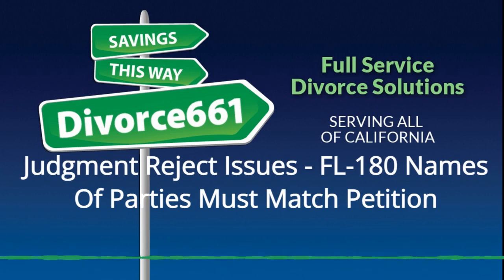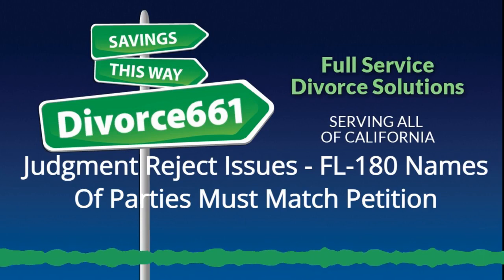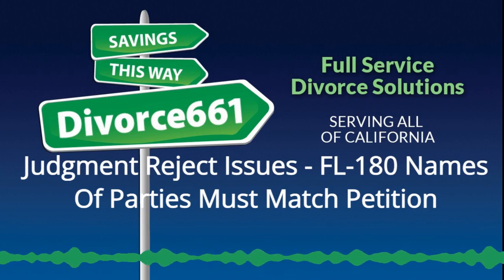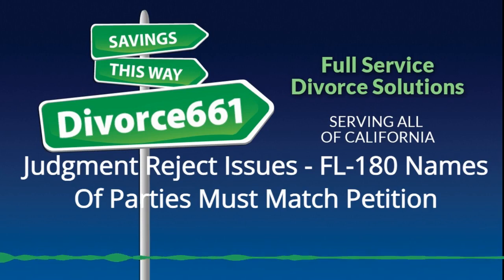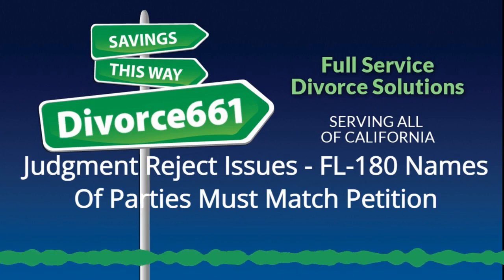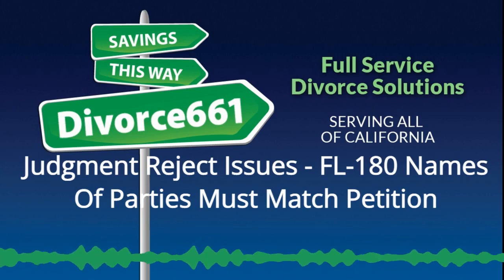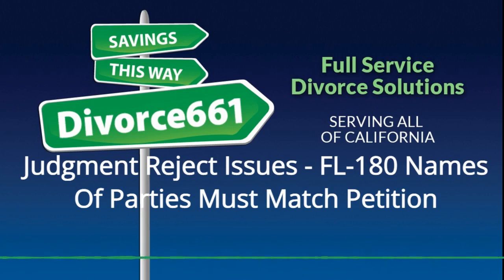Divorce Judgment Reject | Names of Parties Must Match Petition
We provide a full service divorce solution for amicable couples getting divorced in California.

Schedule a free phone consultation here